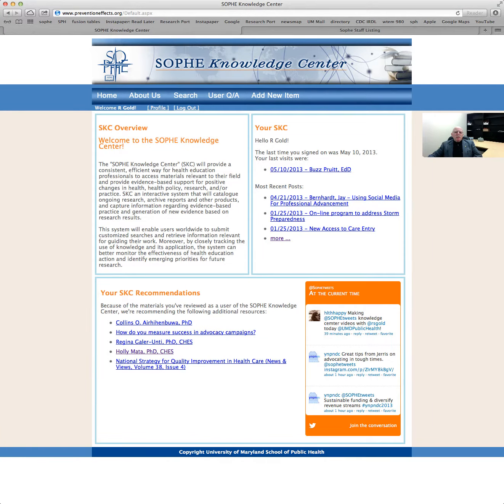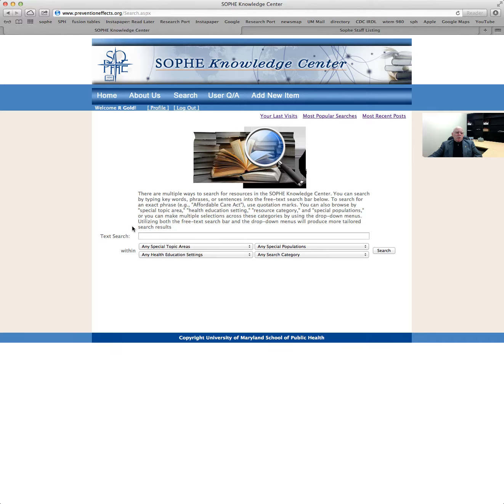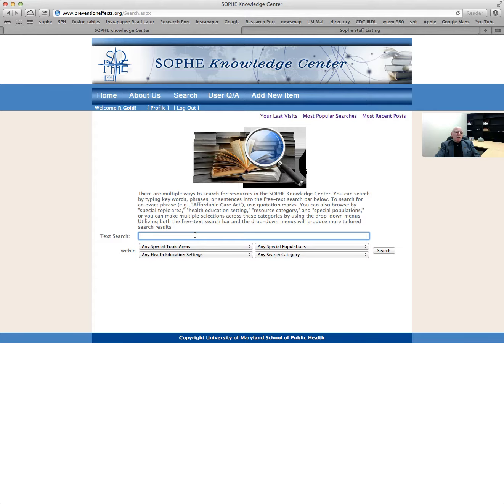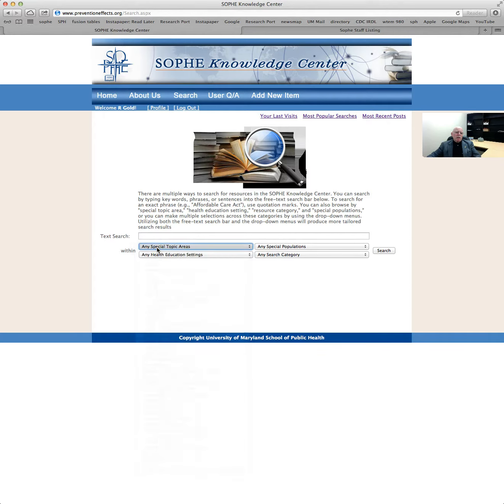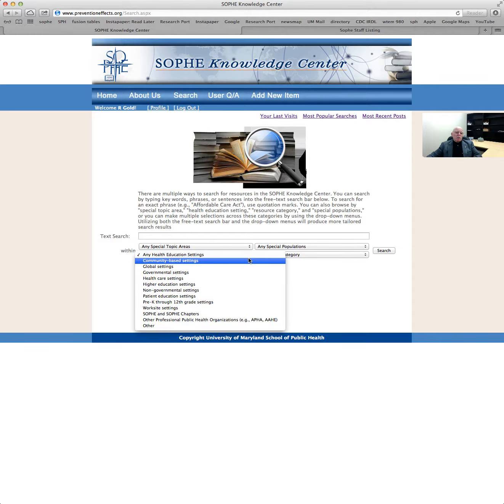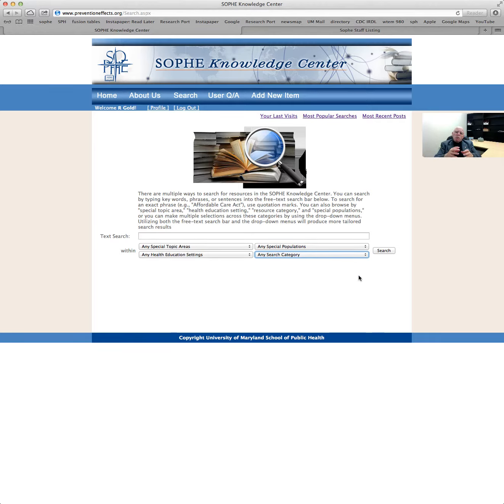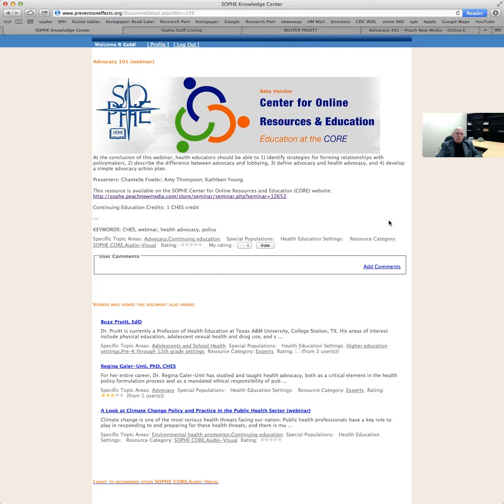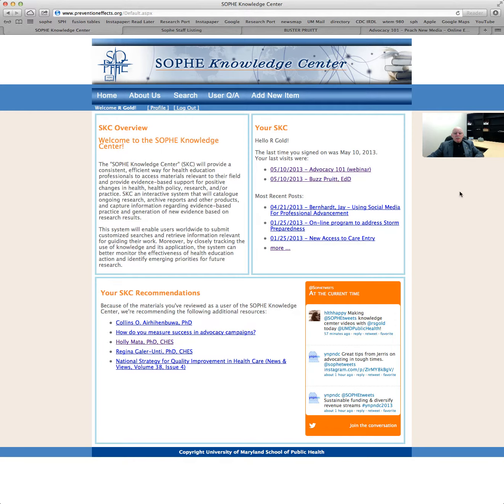SOPHE Knowledge Center Tutorial: How to Search and Upload Content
Dr. Bob Gold shows us how to search for information and resources in the SKC and upload new items.